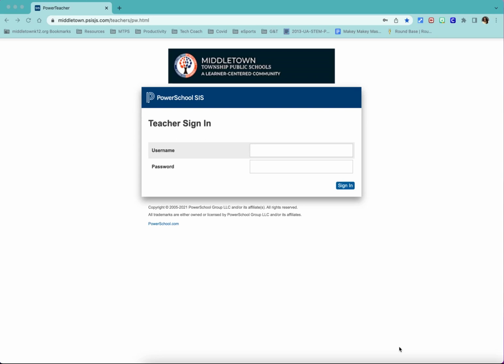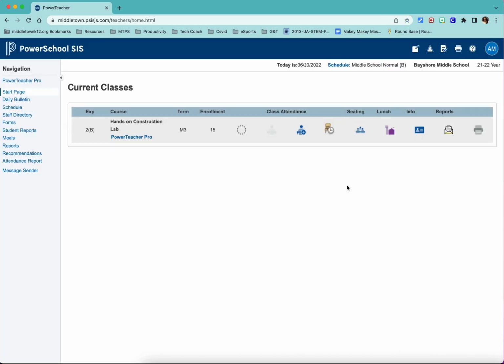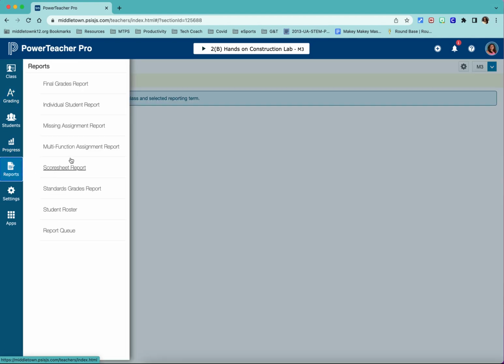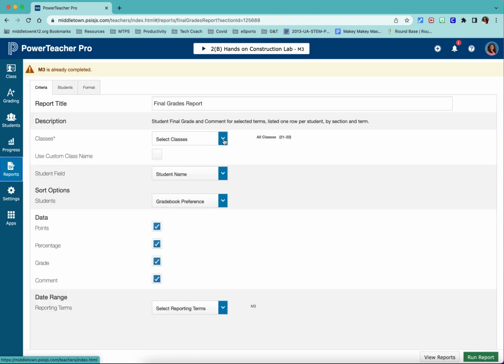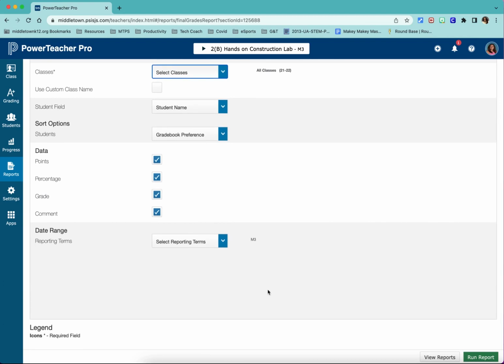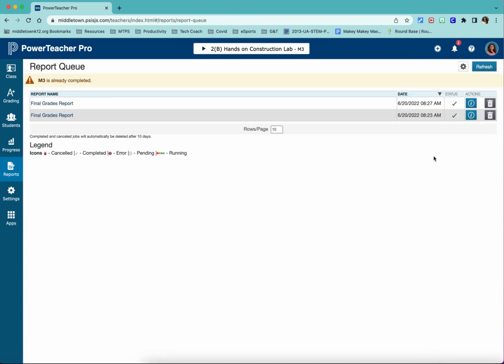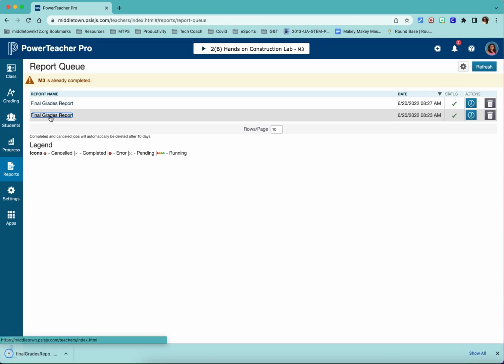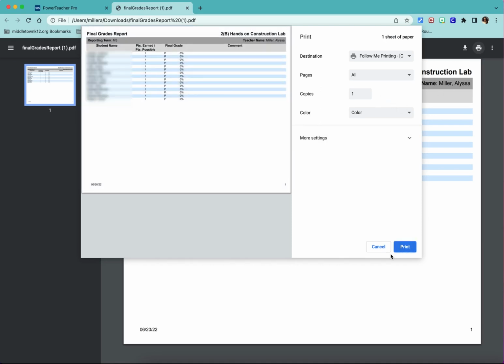How to Print Grades from PowerSchool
This video demonstrates how to print grade reports from PowerSchool.